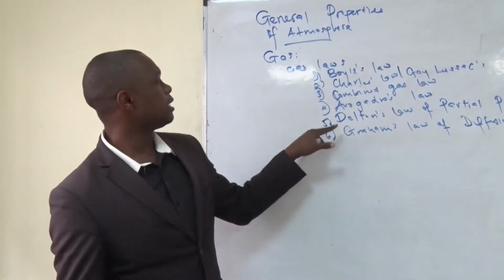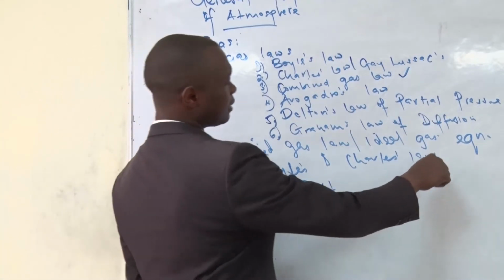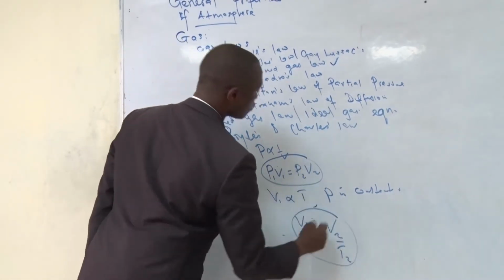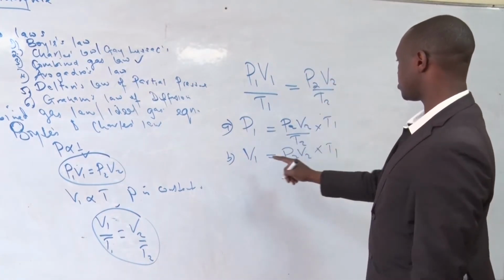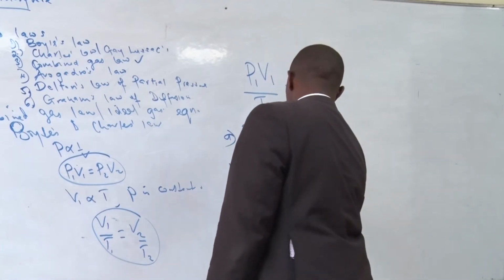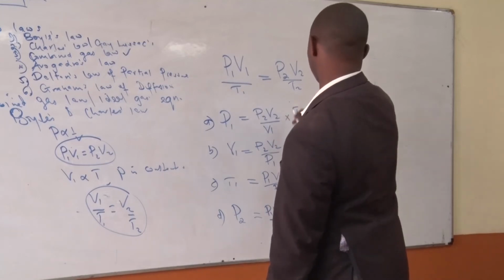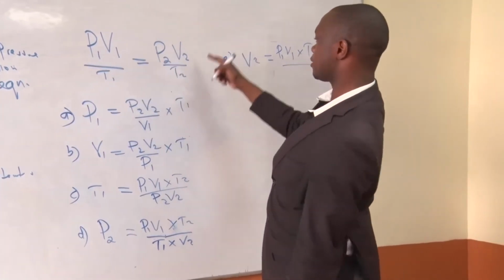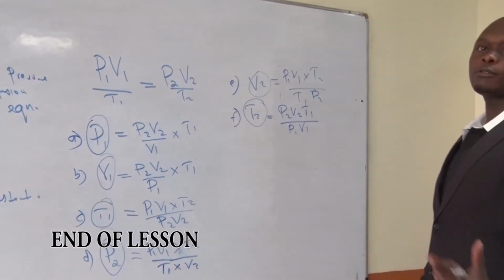Gas Law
Combined gas equation